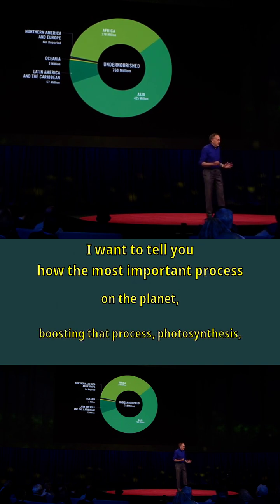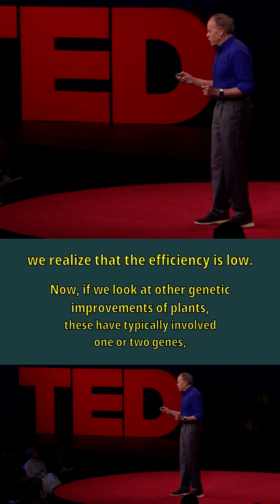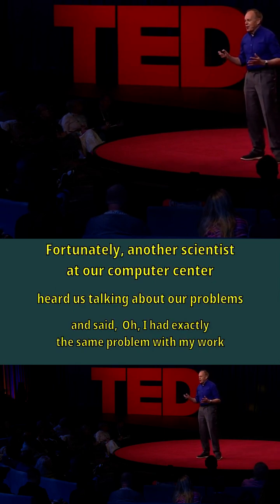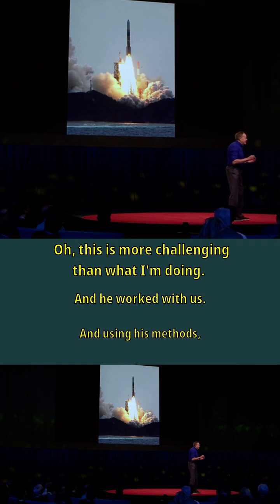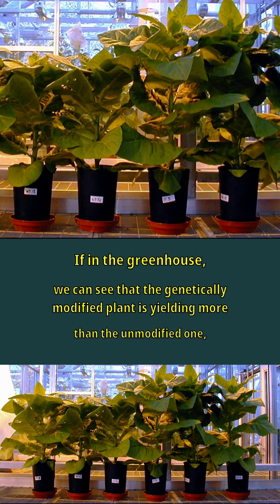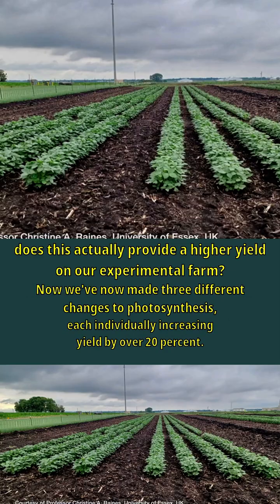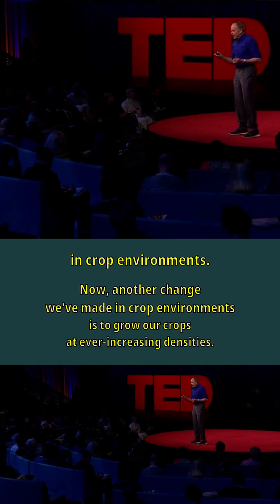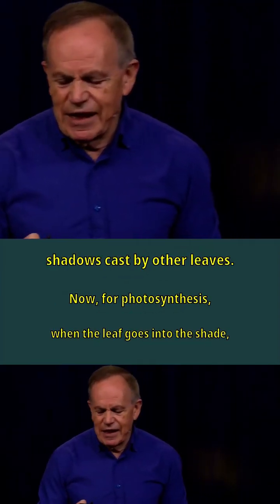steve_long_can_we_hack_photosynthesis_to_feed_the_world